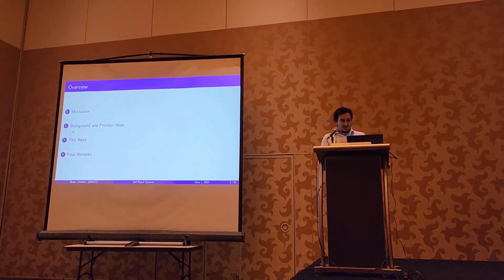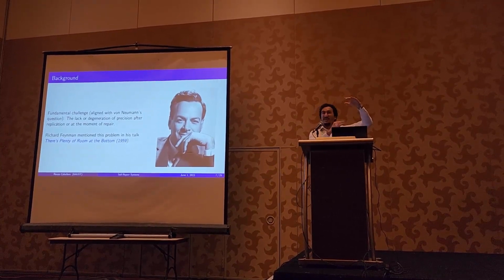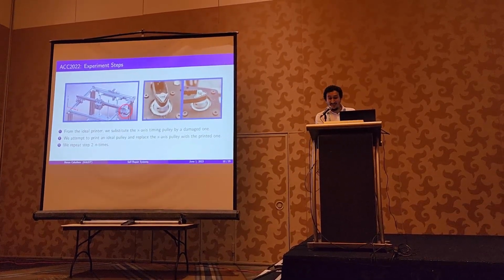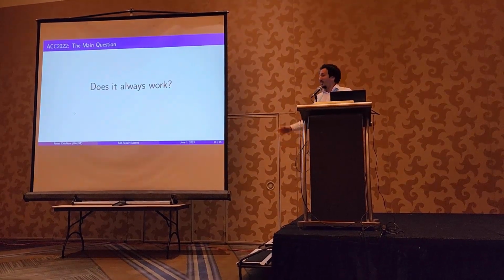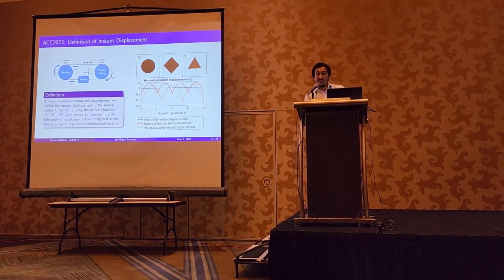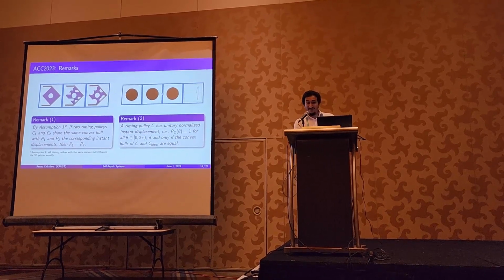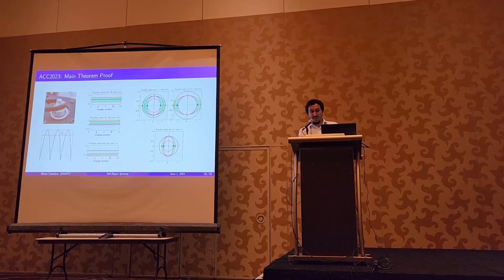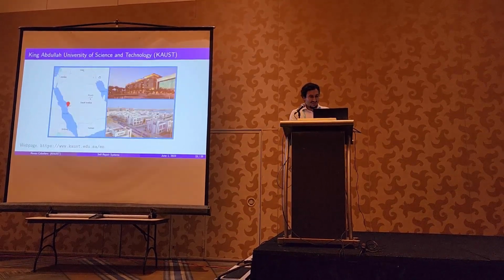ACC 2023 - Renzo Caballero - Study of Fixed-Points in the Self-Repair Process of a 3-D Printer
Ph.D. candidate Renzo Caballero will be presenting his work on Self-Repair Systems at the American Control Conference in San Diego, USA, in 2023.

DOI: 10.1109/LCSYS.2022.3231402
Title: Study of Fixed-Points in the Self-Repair Process of a 3-D Printer

Abstract:
We present and prove a theorem guaranteeing global stability in a non-linear system representing the iterative self-repair process where a 3D printer repairs its timing pulley. The process consists of gradually improving the broken part in the 3D printer until the printer reaches its repaired state. To prove global stability, we verify that the limit of the self-repair sequence does not depend on the initial condition, and always converges to the repaired state. Even though the convergence of this process has been analyzed under strong assumptions, in the present work, the convergence is proven for a more general case.